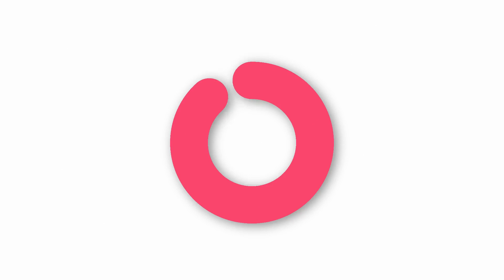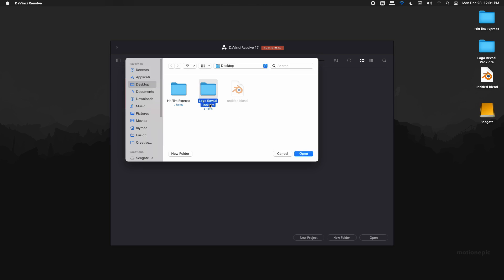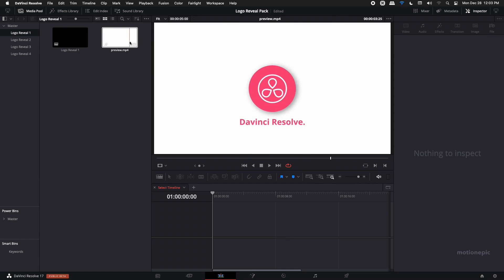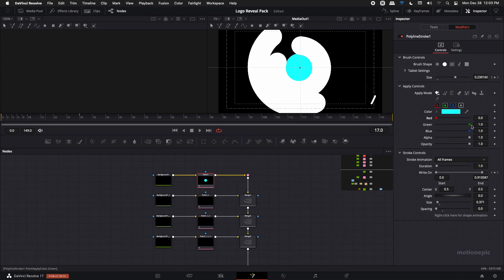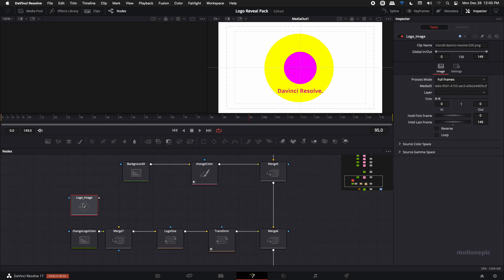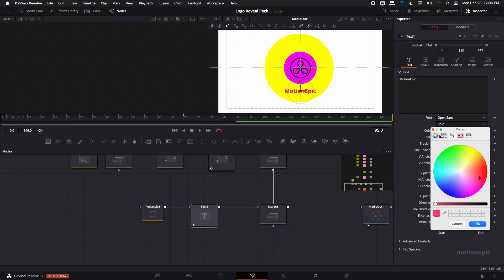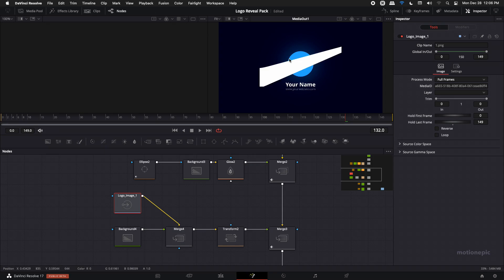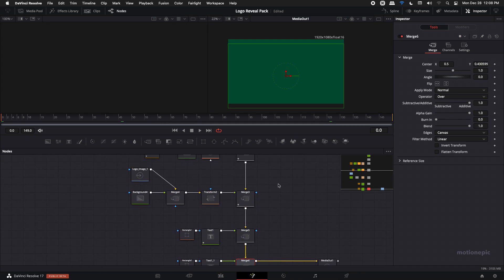Free Minimal Intro Pack For Davinci Resolve 17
If you really like the animation the consider making a small donation and help me continue creating free content. This pack contains 4 beautiful intro animations in 1080p resolution @ 30fps. You're free to use these in your own projects. You can give credits but it is optional.